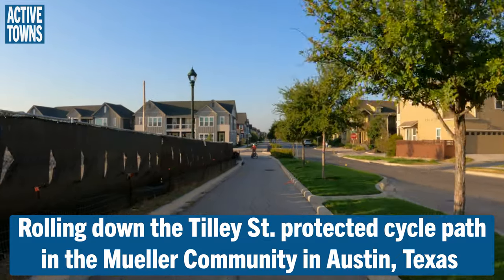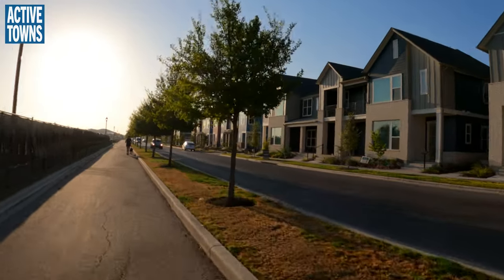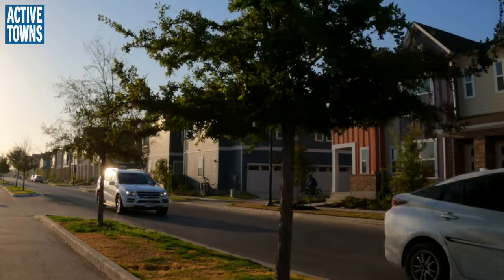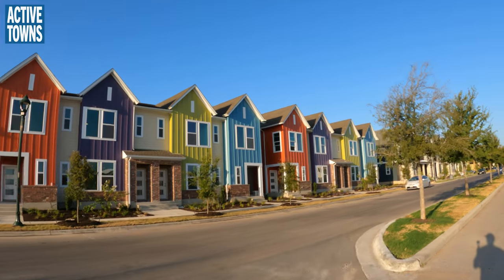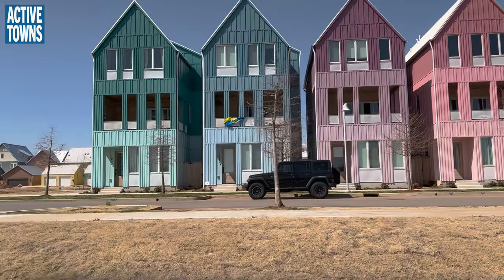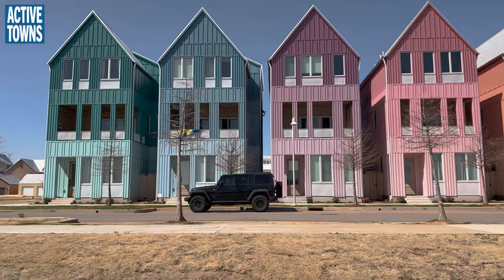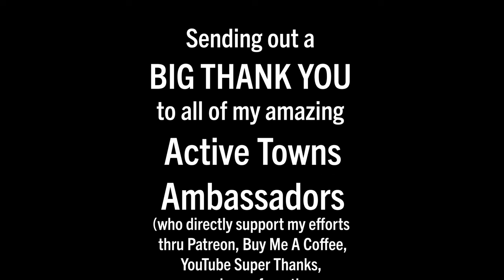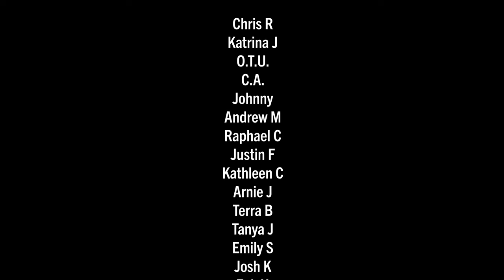Delighted to see this rainbow of housing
Marshall Middle School bonus video: Just makes me smile: Seeing a friend riding her trike in an all-ages and abilities cycle path, confirming the out-of-the-way parent drop-off and pick-up entrance for the new middle school, and discovering a delightful bevy of colorful homes in the gentle density missing middle genre. These clips were shot on Monday, August 14, 2023, the first day of class for the new Marshall Middle School.